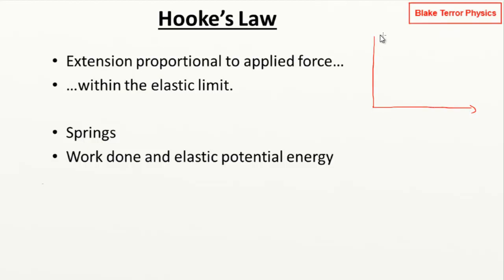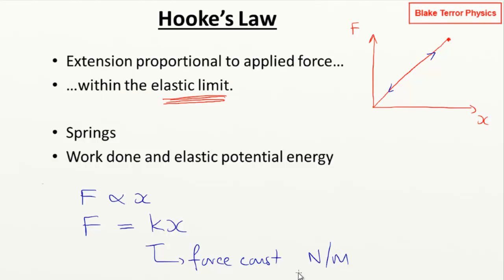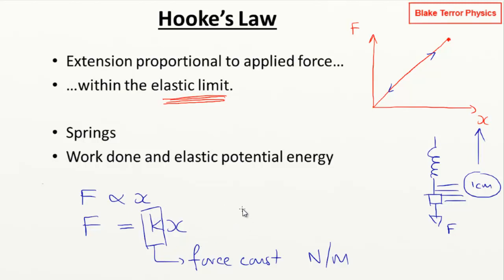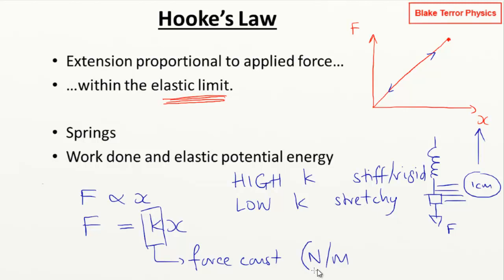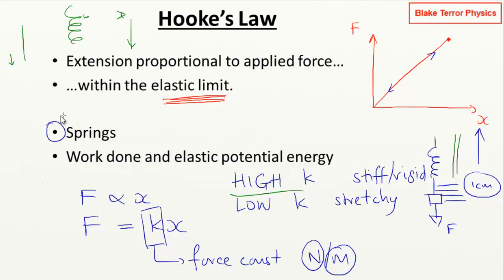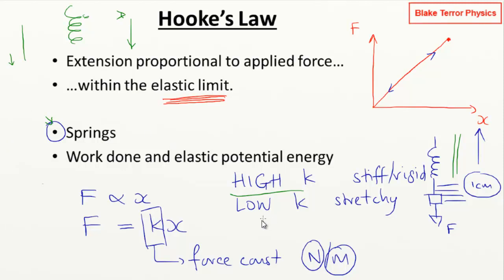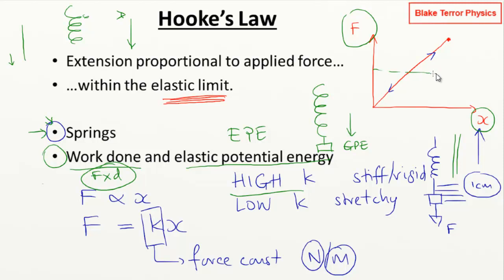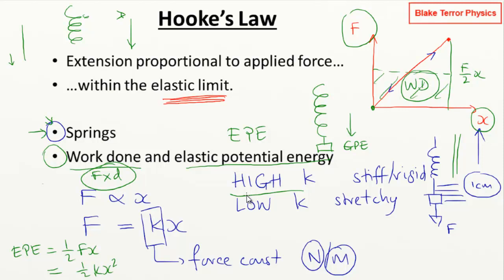Materials - Hooke's Law